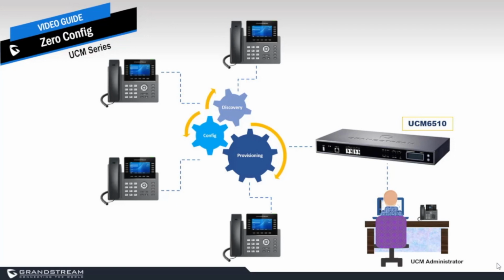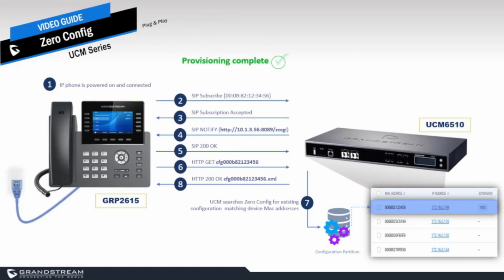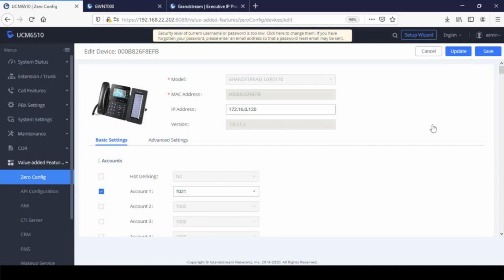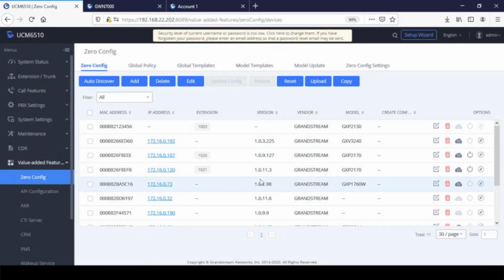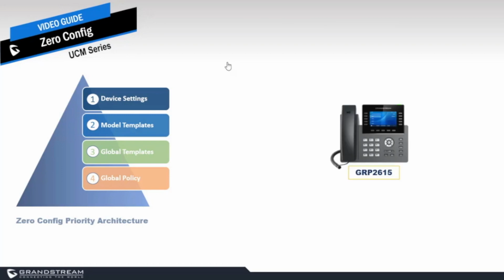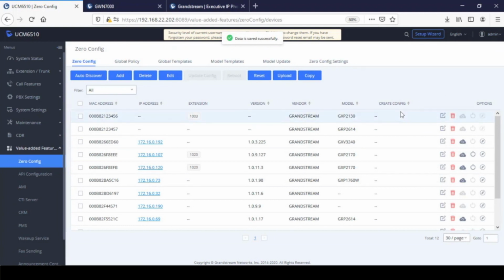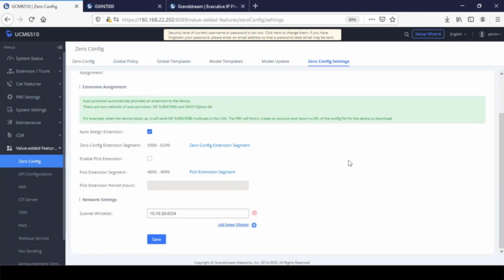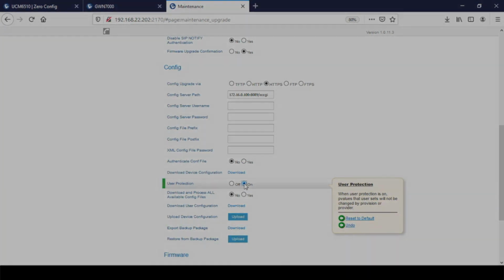Video Guides - UCM - Zero Config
In this Video Guide, we walk you through the process of configuring your UCM to be able to automatically provision your Grandstream endpoints.

So Imagine this, a new receptionist is said to start tomorrow.  Without missing a step, you assign an extension to an available GRP2615, a couple clicks here and there and voilà!  That new employee now has their own extension and ready to rock the day. There was no need to manually enter any details for SIP Server,  User ID and Auth ID.  All this is simplified to save you time and your sanity!

If you know what you're looking for in this video here are the time stamps for you to jump ahead:
0:15 - Class Begins
3:24 - Provisioning Process (Behind the Scenes)
7:16 - Discovering Process
9:12 - Assigning Extensions and Configuring Endpoints
23:07 - Zero Config Templates & Priorities
36:02 - Zero Config Settings